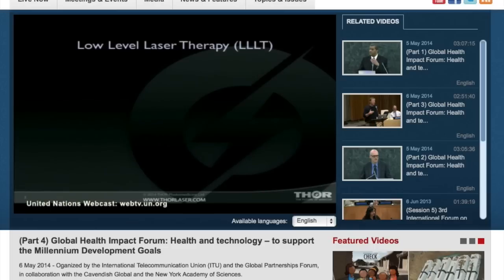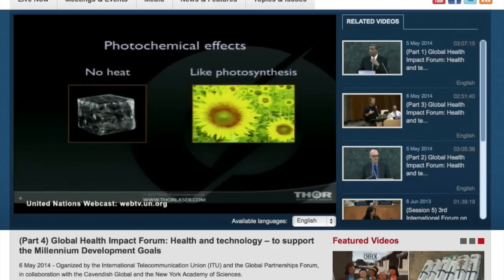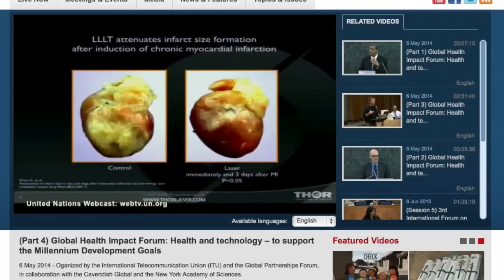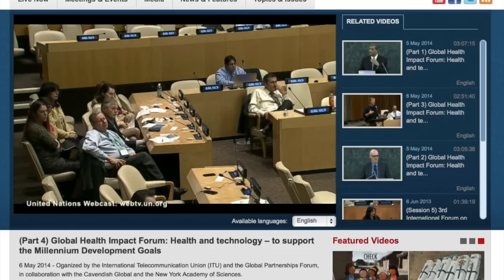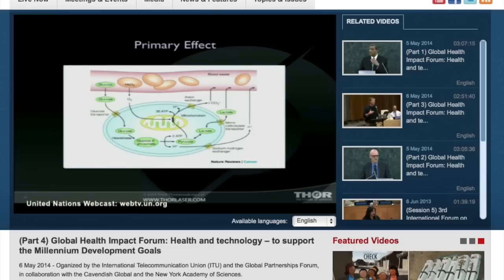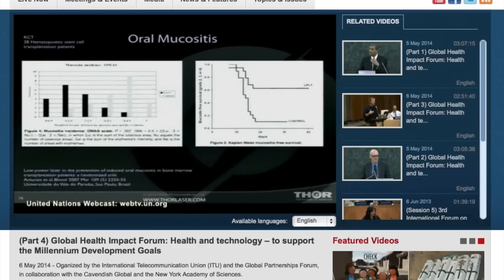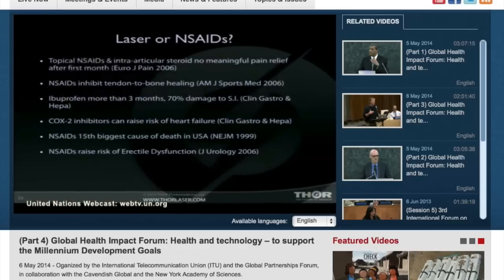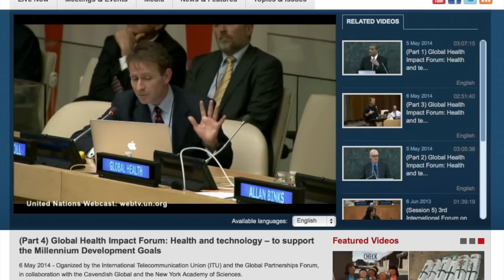THOR LLLT presentation at United Nations – Global Health Impact Forum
United Nations Headquarters (New York) presentation to the Global Health Impact Forum, 6th May 2014 by co founder James Carroll

This 15 minute video starts with an overview of Photobiomodulation and low level light therapy as it relates to his company THOR Photomedicine. Later in the presentation James introduces Lumithera and our treatment for Age related Macular Degeneration (AMD).